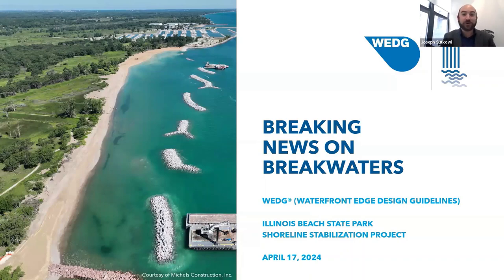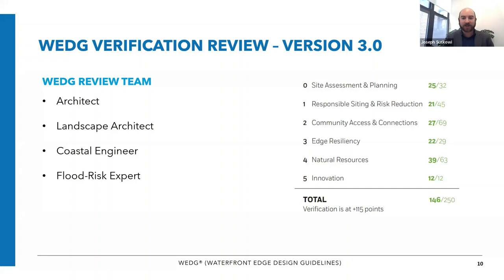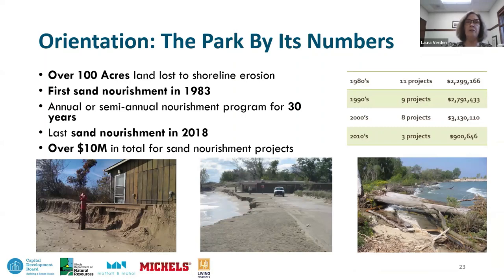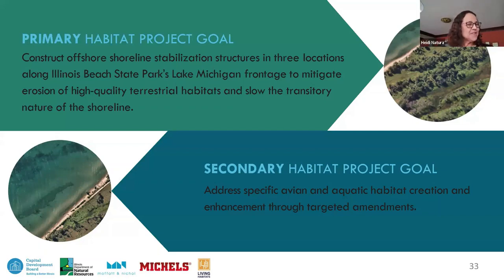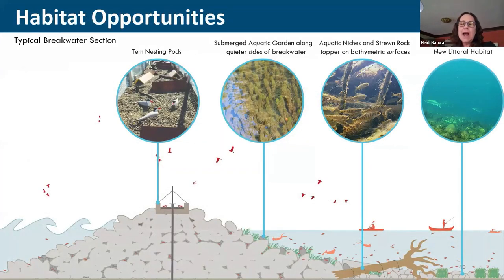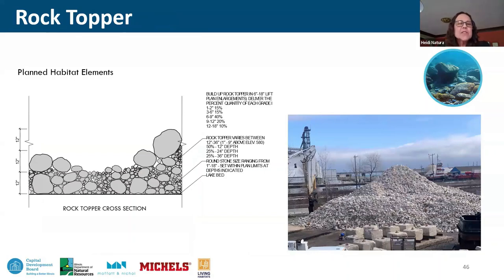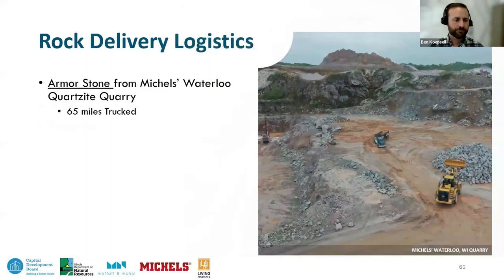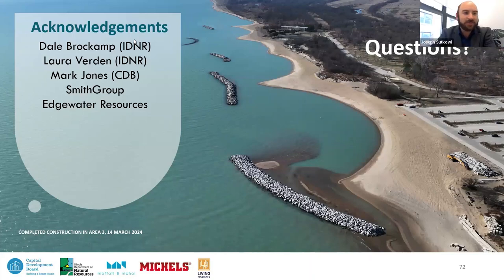Breaking News on Breakwaters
The Illinois Beach State Park Shoreline Stabilization Project earned the WEDG® (Waterfront Edge Design Guidelines) Verification status from Waterfront Alliance under Version 3.0. WEDG is the gold standard for resilient, ecological, and accessible design. Join the discussion to learn about the park and how it met the rigorous standards.

Q&A
1. What are the stone sizes, between the armor, toe, and bedding?
There is a range of stone sizes used for armor, filter/toe, and bedding across the breakwaters. Each size stone represents a gradation of sizes. Armor stone gradations used for the project include 1-2.5 ton stone, 2.5-5 ton stone, and 3.5-7 ton stone. Filter/toe stone gradations include 100-1,000 lb. stone, 200-2,000 lb. stone, and 300-2,750 lb. stone. Bedding stone varies and includes 10 lb. stone to 40 lb. stone.

2. How many cubic yards (CYs) of sand will be nourishing the shore? What is the expected useful life of the project?
The project team expects to place approximately 530,000 CY (788,000 ton) of sand for beach nourishment. Notwithstanding events that exceed the design criteria of the project, the service life of the breakwaters is expected to be 50 years.

3. How was the almost 6 feet of lake variation accounted in the habitat design? Were differences in current forces considered?
The primary concern regarding lake level rise is along the shoreline. In this zone, beach nourishment solutions accounted for the natural historic movement of shoreline sand in response to variable lake levels as part of the modeled design solution that maintains a minimum beach profile cross section. Around the breakwaters, higher water levels start to submerge more of the breakwater structures, but the design solution retains the breakwater performance against wave energy even in these conditions. Tern nests might have difficulties dealing with wave overtopping in the unusual circumstances of very high water, but otherwise, the aquatic habitat elements will be further protected below the lake surface from wave energy. Low water levels are only a concern related to exposing the habitat elements above the water surface, which is not desirable aesthetically, thus they have been designed to sit below recorded low water levels. Otherwise, the habitat elements will present different habitat characteristics depending on lake levels, offering a range of aquatic life cycle support.

4. Were the 3 areas completed in full?
Area 1 and Area 3 construction have been substantially completed. Area 2 is still under construction and is expected to be completed in July 2024. Project construction completion for the entire project is expected in July 2024.

5. How were the actual shapes of the breakwaters decided upon?
The layout of the breakwaters was determined during earlier stages of the design and during development of the so-called bridging documents of this Design-Build Project. To offer maximum benefit from a habitat perspective, the curvilinear island breakwater shapes were deemed beneficial and increased the total length of “edges”. A few localized pockets of more exaggerated features such as long fingers, forming semi enclosed habitat “fish streets” were preferred to more, but milder, simple undulating shapes. 2-dimensional and 3-dimensional modeling tests were performed to inform the shapes of the breakwaters. Ultimately a combination of tradeoffs led to the final lay-out of the breakwater structures.

6. Can you provide a Cost / Ton on the Riprap?
About $150/ton on average.